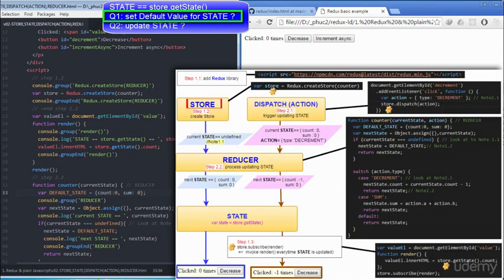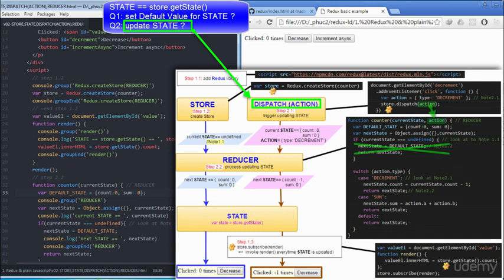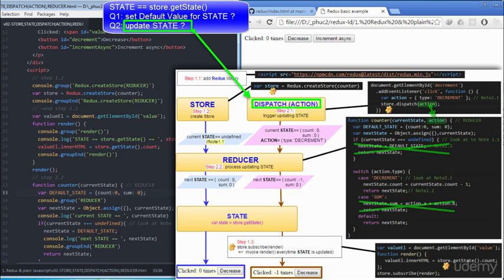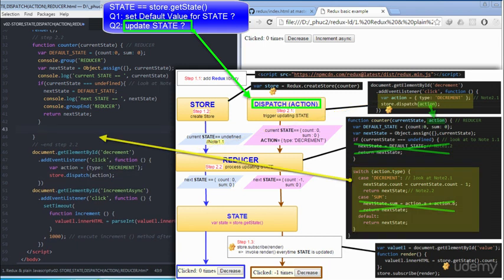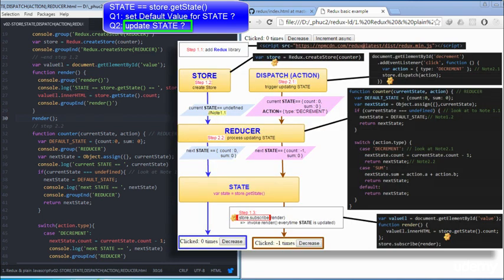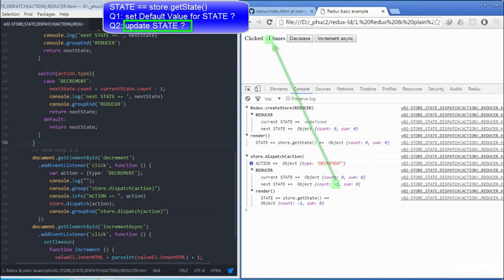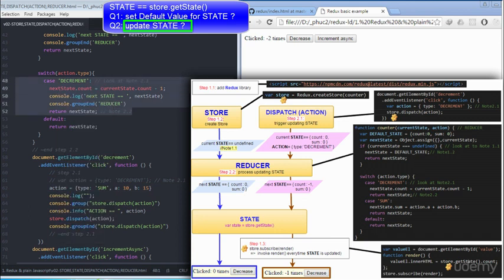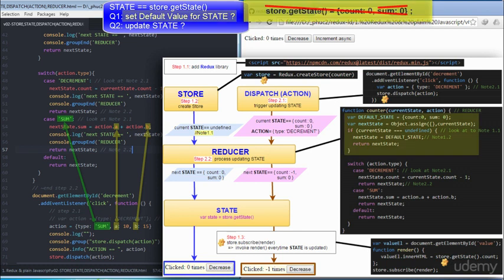Store, State, Dispatch(Action), Reducer - Part 3/3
React Redux React-Router: From Beginner to Paid Professional
learn React, Redux, React-Router, ECMAScript2015(ES6) by creating many applications such as Todo List, YouTube and Imgur